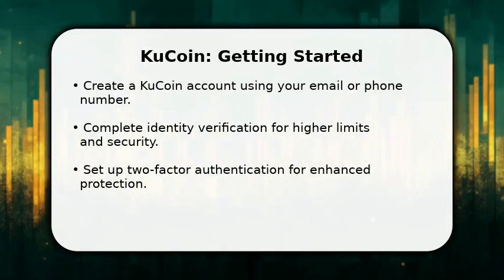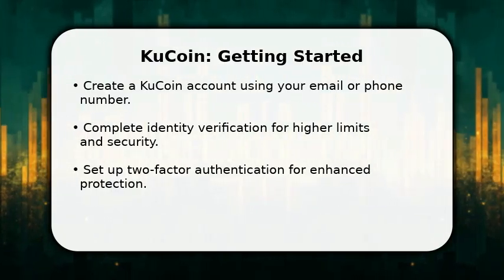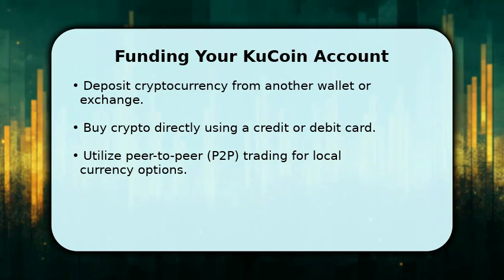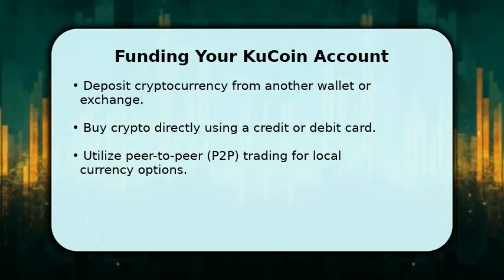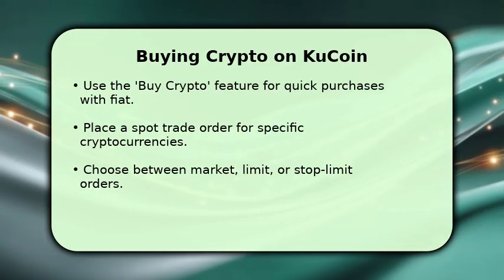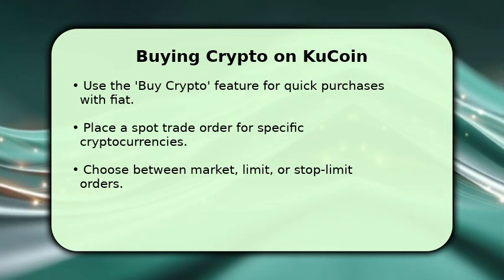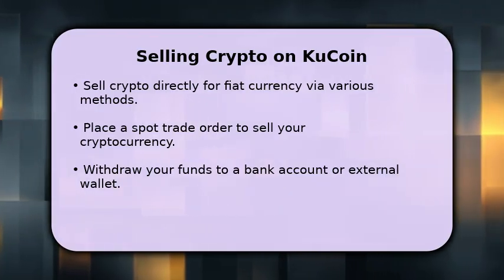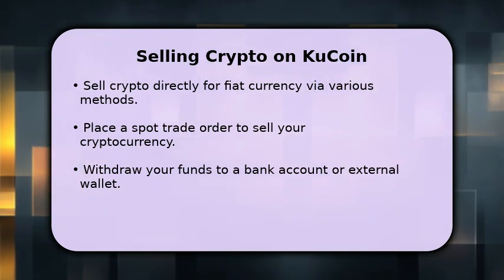How to Buy and Sell in KuCoin (Easy Method)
▸ (f) In this video, we will walk you through the easy method of buying and selling cryptocurrencies on KuCoin. Whether you're a beginner or an experienced trader, this tutorial will cover everything you need to know to get started with KuCoin's user-friendly interface. From creating an account to executing trades, we'll break down each step in simple terms.